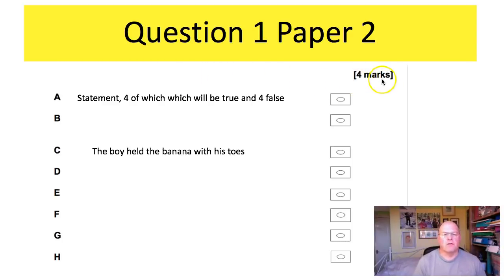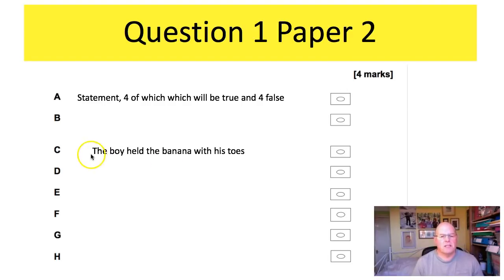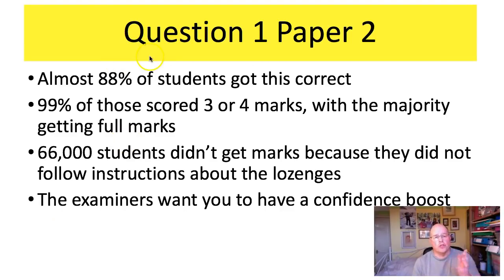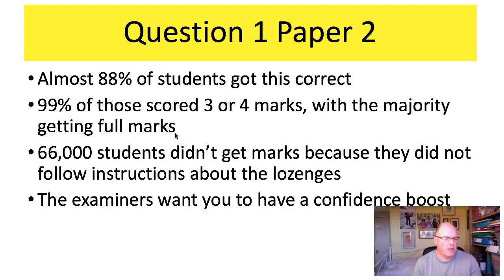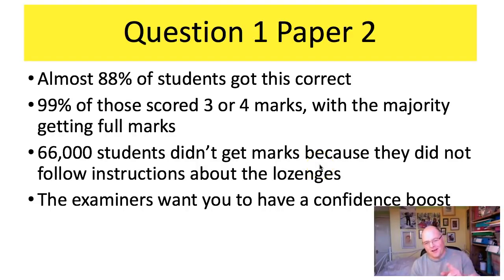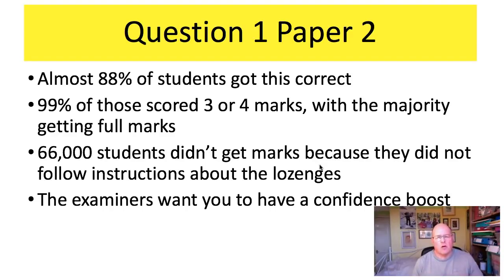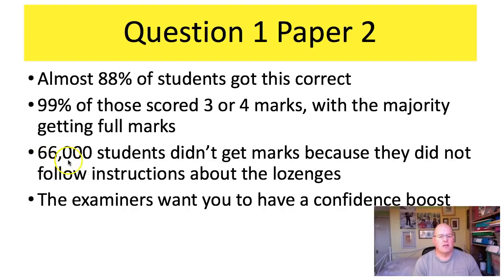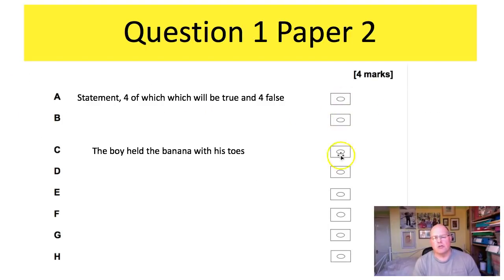Examiner's Advice on Question1, Paper 2, AQA 8700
They are much more informative and more detailed than every other guide at the same price. Learn how easy this question is, how 66,000 students still got it wrong in 2017.
Sample my Guide to the English Language GCSE
Discover why you should definitely do this as your last question, not your first.